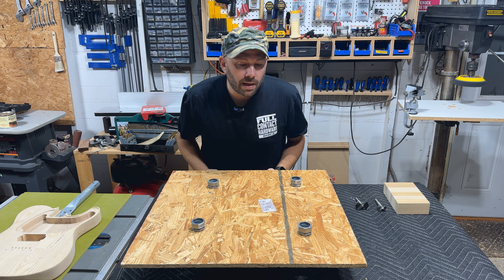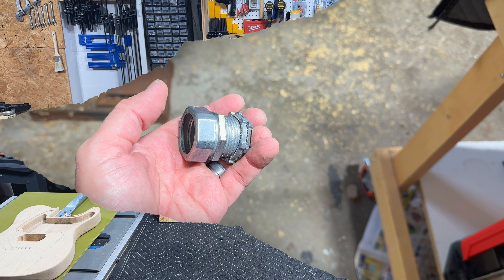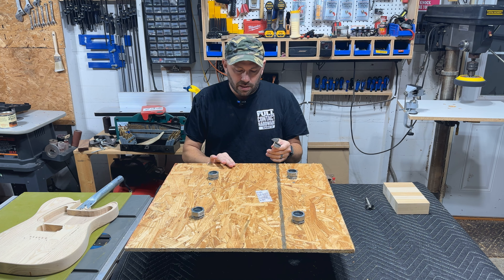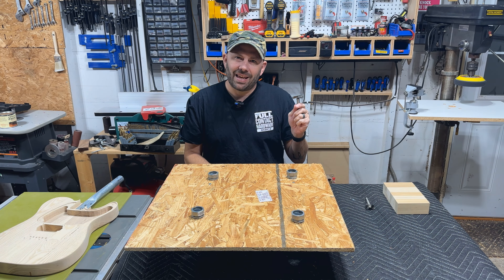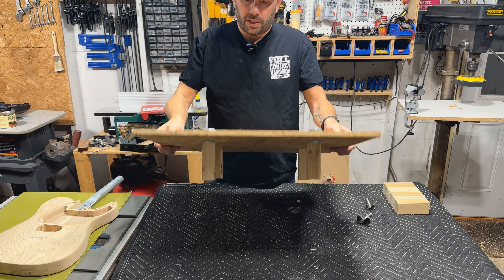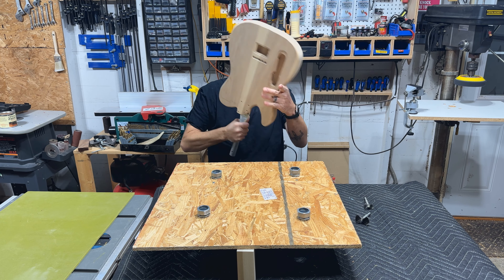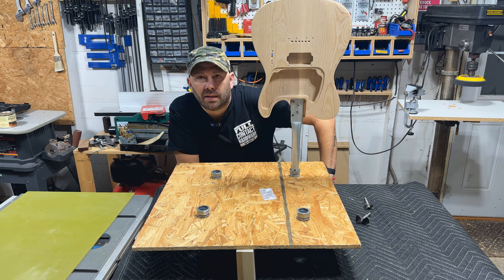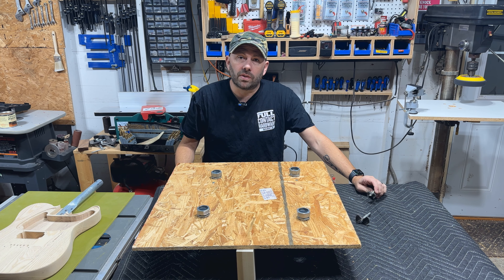Recycle your Spintwist packaging into a drying station for painting guitars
Introducing the SpinTwist Guitar Paint Rig – the ultimate solution for achieving a flawless guitar finish. But what if you need to work on multiple guitars and require a dedicated drying space? Well, I've got you covered! In this video, I'll show you how I transformed leftover wood from protective packaging into an affordable and efficient drying station. And the best part? You can easily customize and upgrade it using scrap wood from your workshop.

Let your creativity shine, and let's see what innovative ideas you can come up with! With this setup, you'll be able to work on up to four guitar bodies simultaneously and ensure they have the perfect drying environment. Don't miss out on this practical solution for all your guitar finishing needs.